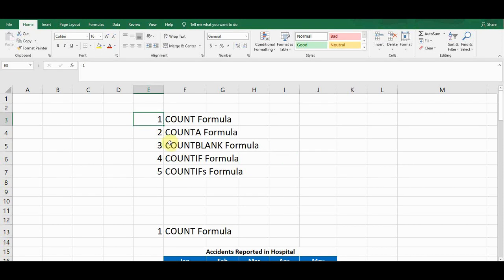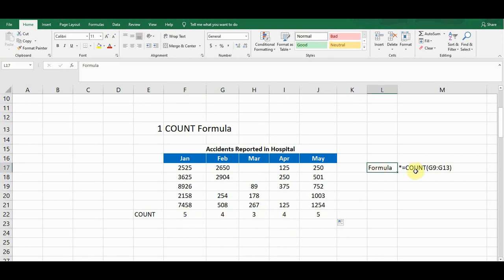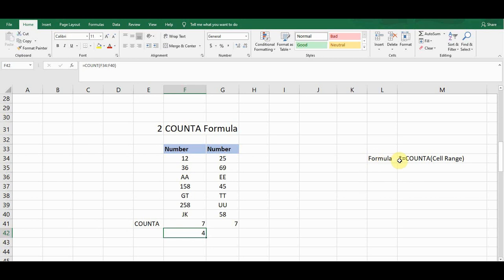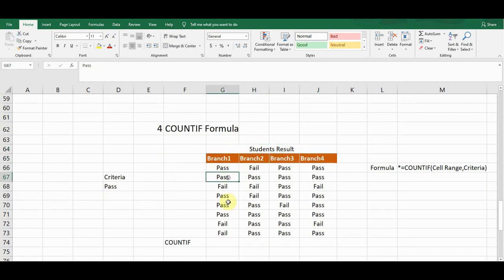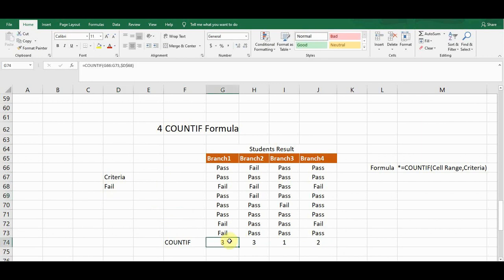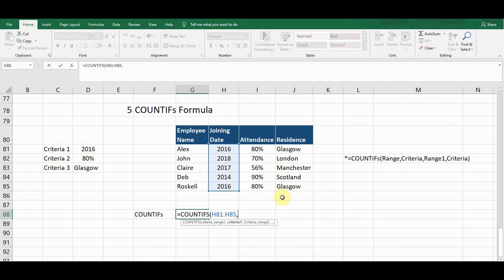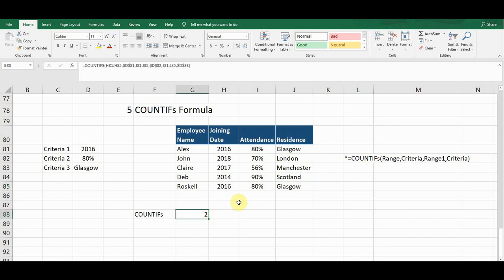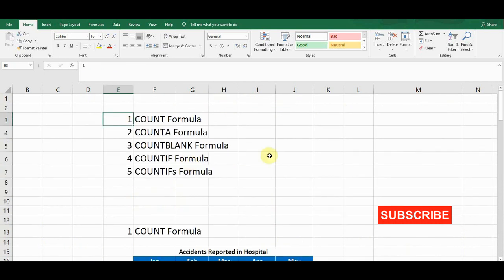Count | Counta | CountBlank | Countif | Countifs | Excel Basic Formulas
The Count Function is an important tool in Microsoft Excel and is commonly used. This video will explain various COUNT formulas with simple examples and make comparisons between each formula.

Detail of video below;

Formula                  Minutes                                                                                                                                                              Count                      00:41
Counta                    02:27
Count Blank           04:28
Countif                   06:01
Countifs                 09:20
Comparison          14:09

This tutorial will answer the following;

Count Function in Excel
Count Formula
How to Count values in Excel
Counta Excel
How to use Counta formula in Excel
Count Blank Formula
How to Count Blank in Excel
Excel Countif
Excel Countifs multiple criteria
How to use Countif in Excel
Countifs Excel Tutorial
How to use Countifs with multiple criteria
How to count cells with specific text in excel
How to count unique text values in excel
Excel count cells with specific text
Countifs function in excel with multiple criteria
Count if cell contains text
Excel count cell with text
Excel formula to count cells with text
Countif formula in excel
Count if and excel

Other Relevant Formulas are as follows;